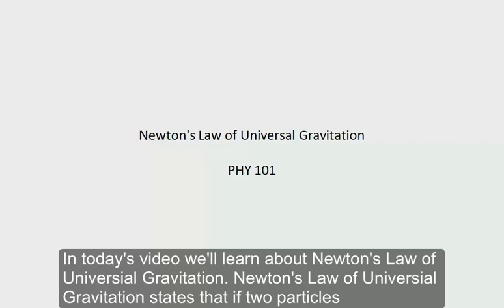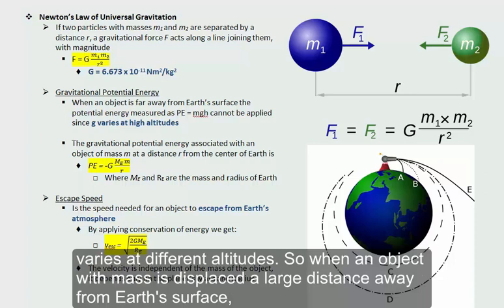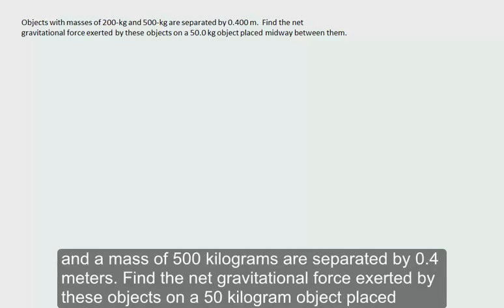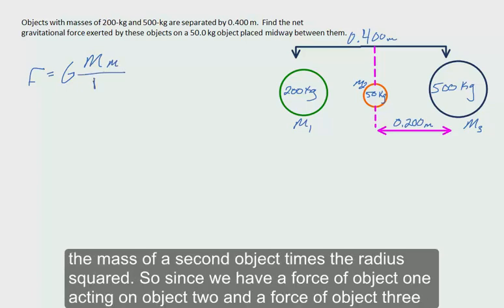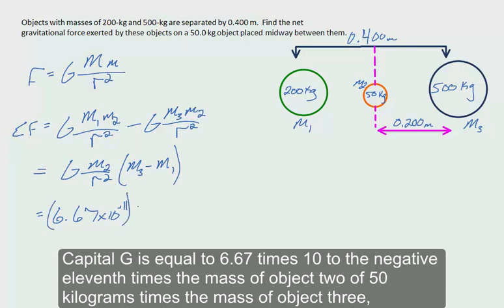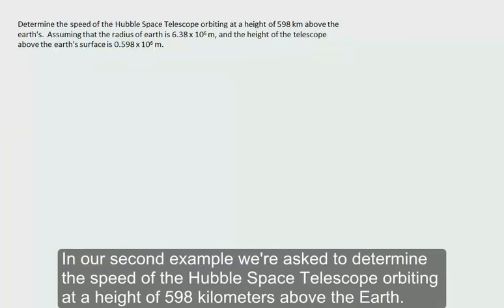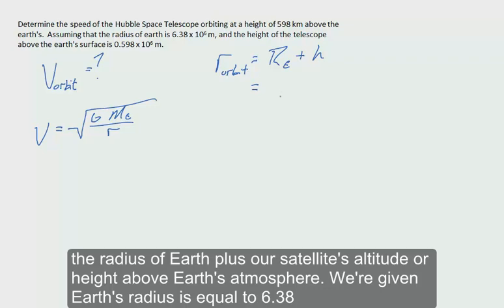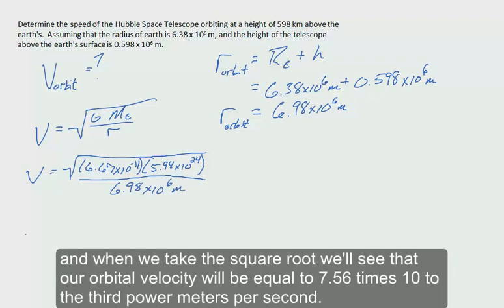PHY 1010 - Chapter 7 - Newtons Law of Universal Gravitation